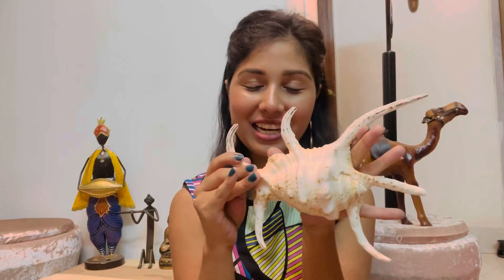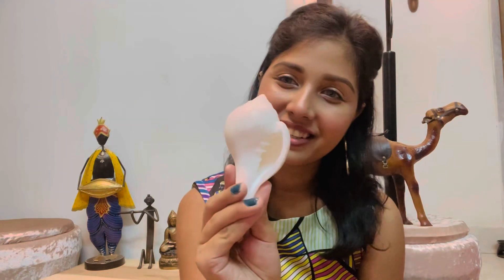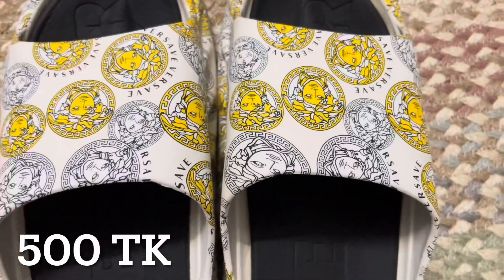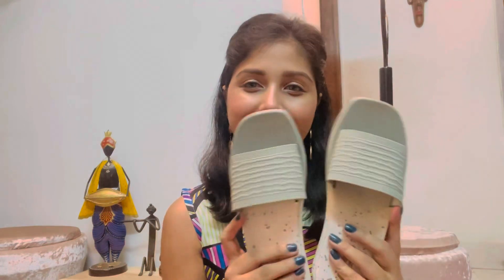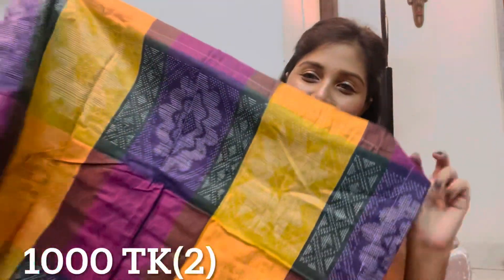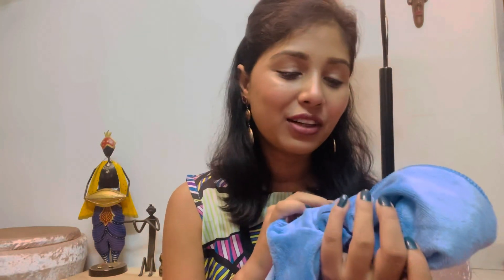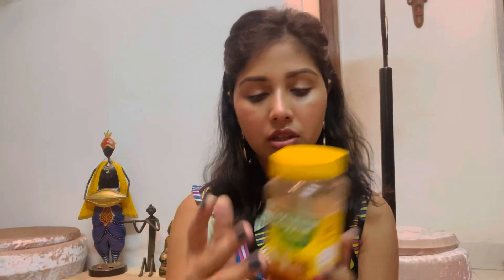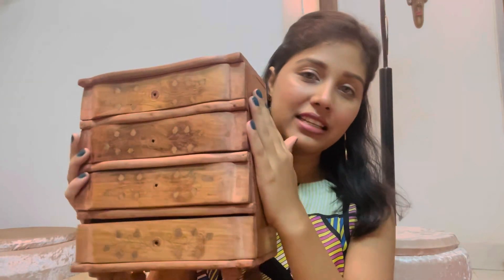কক্সবাজার থেকে কি শপিং করেছি॥ CoxBazar Shopping Haul♥️